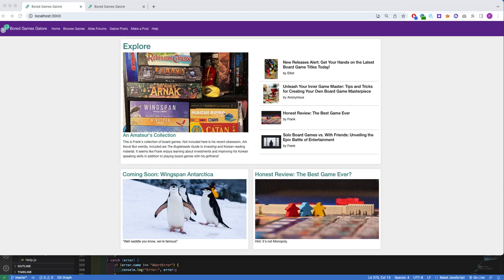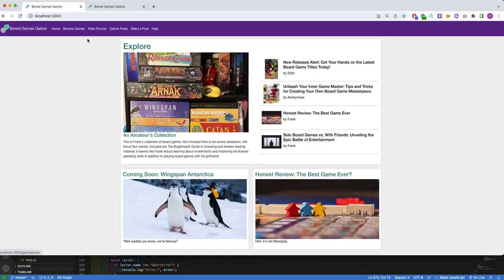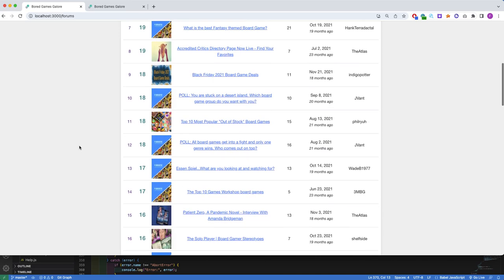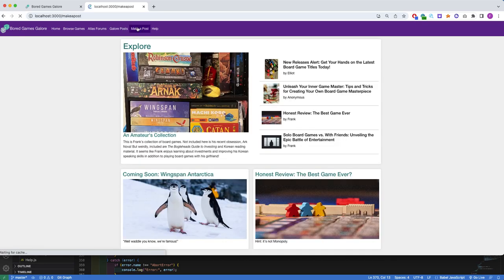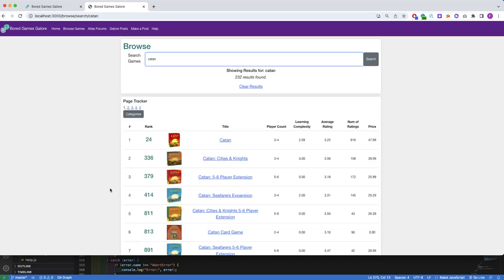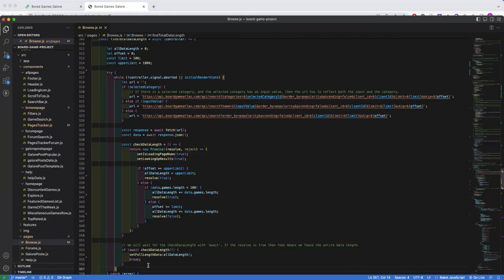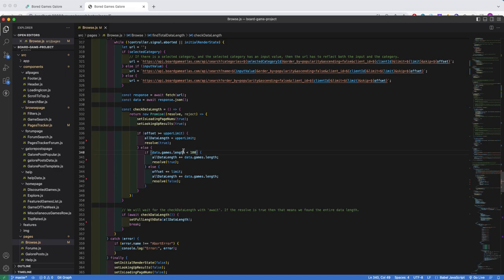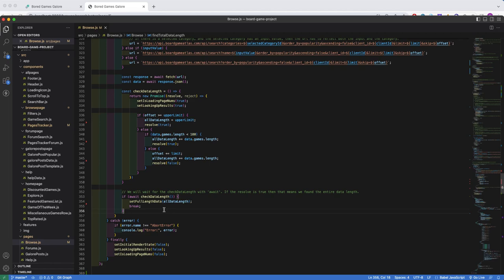Nucamp Student Portfolio Project | Bored Games Galore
Frank Lee | Front End Web + Mobile Development